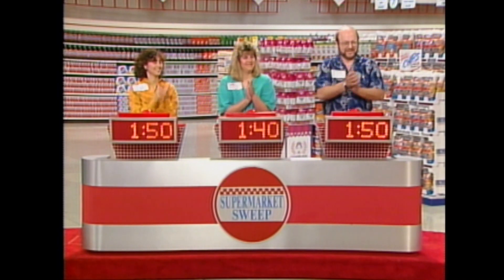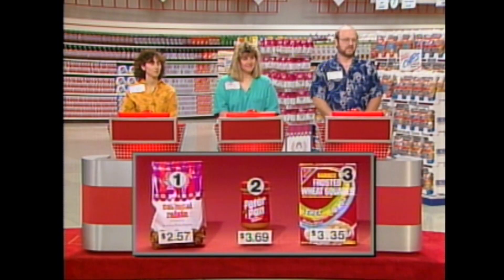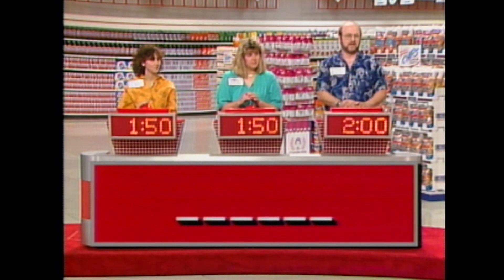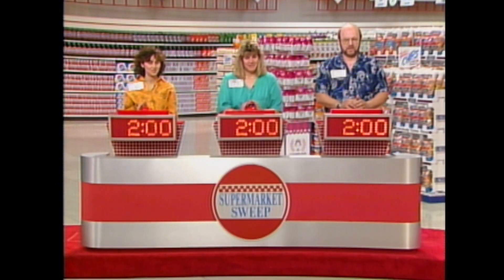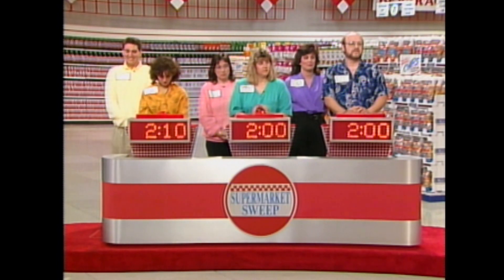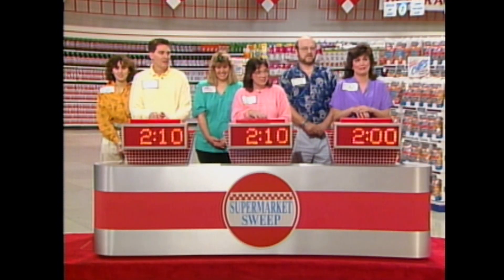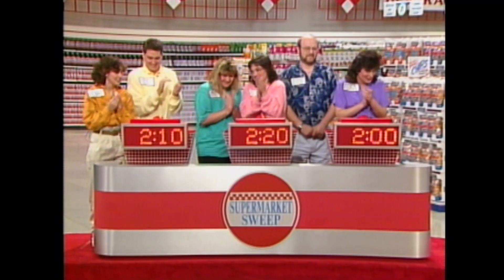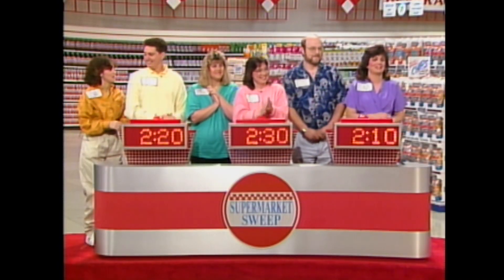Which Item is on Sale? | Supermarket Sweep 1991 | David Ruprecht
Is it the cookies, the peanut butter or the cereal?

and on Pluto TV, The Roku Channel, IMDb TV & Prime Video!